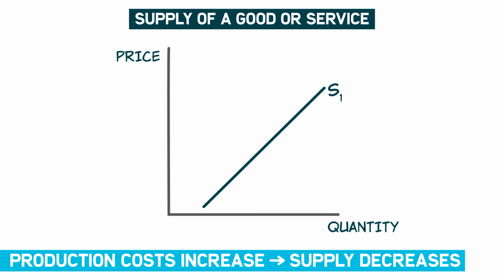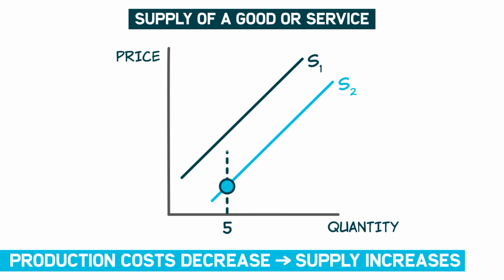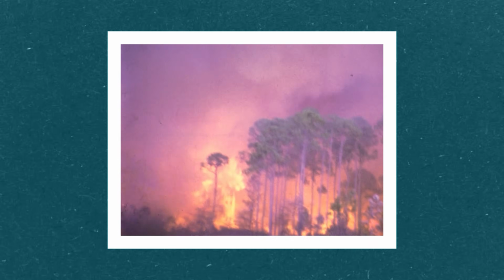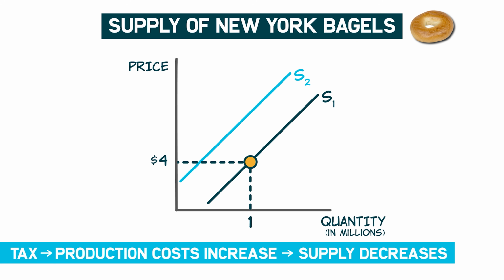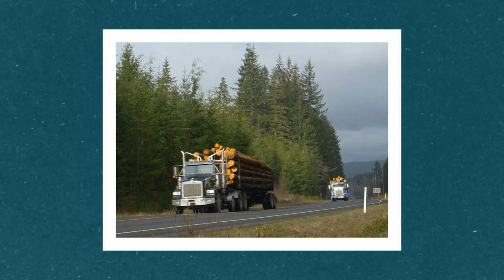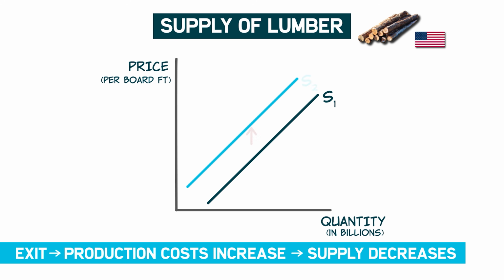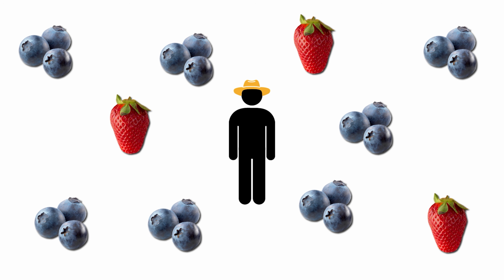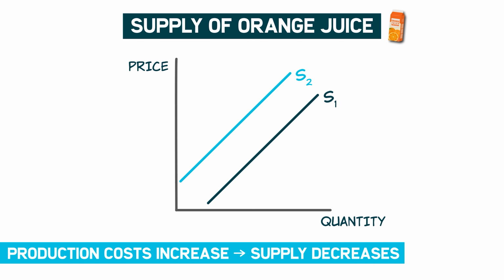What Shifts the Supply Curve?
What shifts the supply curve? Anything that changes a supplier's cost. Learn how input costs, technology, taxes, trade, and even expectations shift supply in economics.

You’ll learn:
- Why higher costs shift supply up and to the left
- Why lower costs shift supply down and to the right
- How improvements in technology increase supply
- How taxes, subsidies, and input prices affect producers
- How trade and market entry affect supply
- How opportunity costs and expectations influence supply

Using clear examples—from strawberries and blueberries to lumber, bagels, and orange juice—we show how economists think about supply shifts in the real world.

LEARNERS: Test your knowledge of this topic with a set of practice questions

TEACHERS: This topic is covered in MRU’s free Supply, Demand, and Equilibrium Unit Plan–7 days of lesson plans including videos, interactive tools, and classroom activities. These resources are always available to teachers for FREE at MRU.org